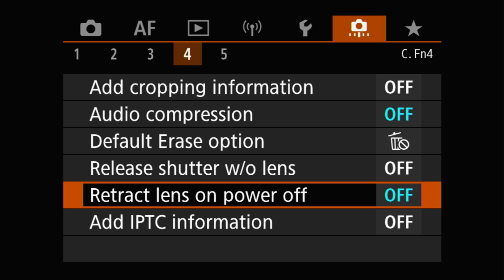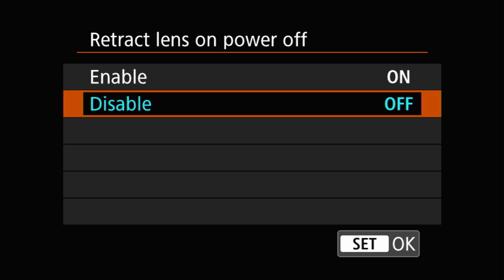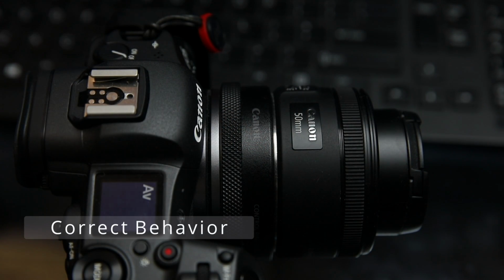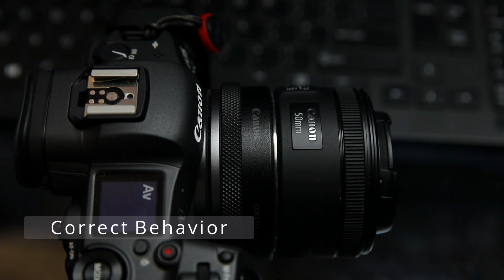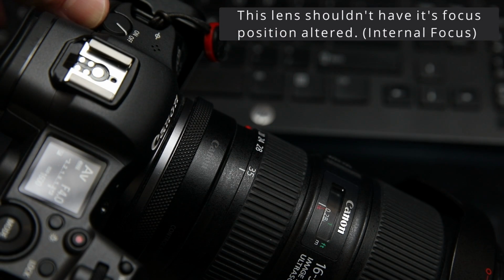Retract Extending Lenses on Power Off - EOS R5 Tip 11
Some lenses extend when they're focused, and in some cases these lenses can be damaged if the extending lens barrel is forced back into the lens body. To address this Canon's cameras include a feature that retracts these lenses (by focusing them to infinity) when the camera is powered off.

Unfortunately, on the EOS R5, when this function is enabled, there's a bug that causes it to run for all lenses. As a result, the camera won't just retract extending lenses, but will refocus all lenses when the camera is switched off.

To work around this bug, and retain your focus position between power cycles, you can turn off the "Retract lens on power off" custom function. Disabling it stops the camera from refocusing lenses when you flip the power switch, but it also means you'll need to remember to manually retract (focus to infinity) any lenses that extend when focusing.

00:00    Intro

Audio Gear
Rode NTG2

Misc
Benro Travel Angle Tripod